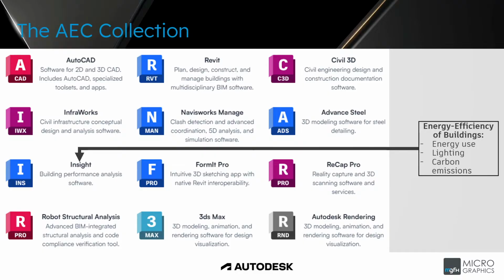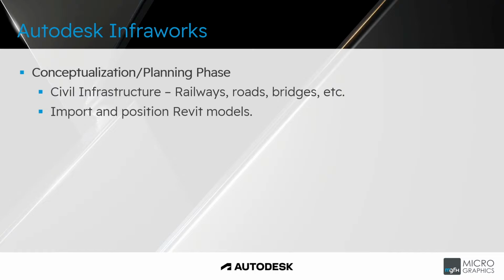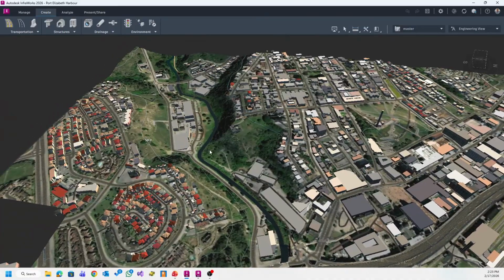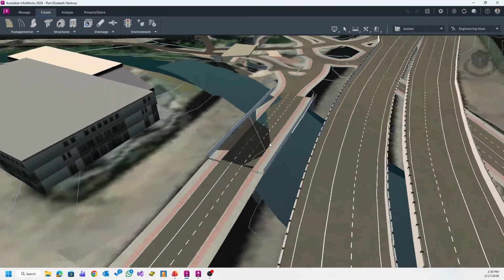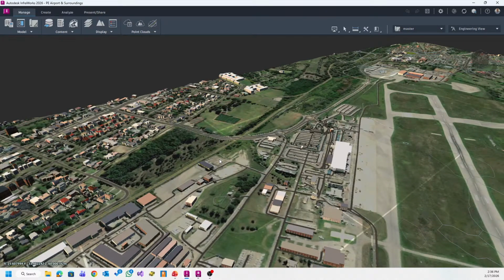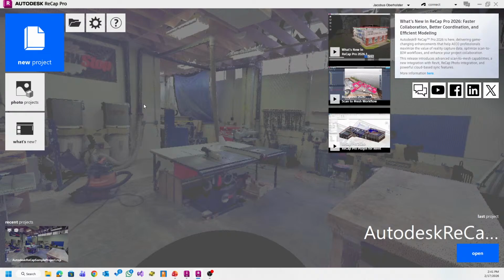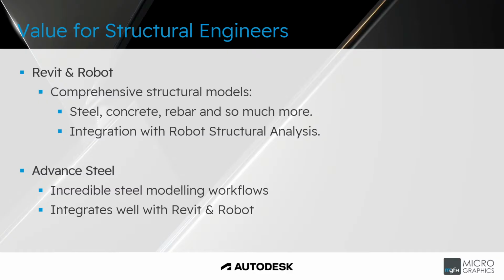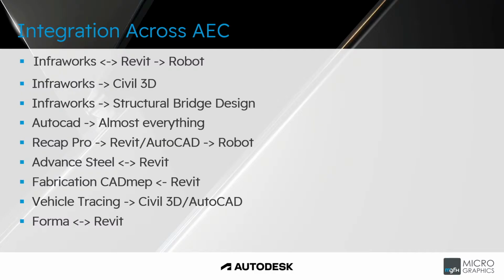The Value of the AEC Collection for Civil Engineers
In this webinar, we provide an overview of the Autodesk AEC Collection and explore how it supports integrated workflows for civil and structural engineers.

The session begins with a high-level introduction to the AEC Collection, followed by an overview of Autodesk InfoWorks and its role within civil infrastructure projects. We then look at the specific value the AEC Collection offers to civil engineers, before examining where structural engineering workflows fit within the broader civil environment.

An introduction to Autodesk ReCap Pro follows, focusing on reality capture and data preparation, and how real-world data can be leveraged within design workflows. The webinar concludes with a discussion on integration across the AEC Collection, demonstrating how these tools work together to support more coordinated, data-driven project delivery.

This webinar is aimed at civil and structural engineers, BIM professionals, and technical specialists who want a clearer understanding of how the Autodesk AEC Collection can be applied across disciplines.